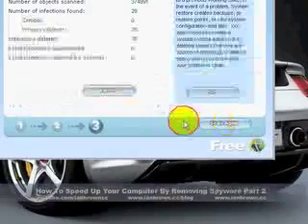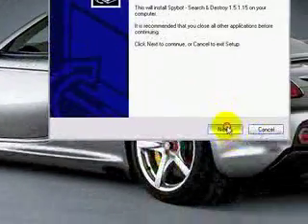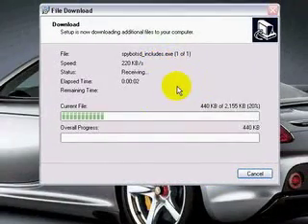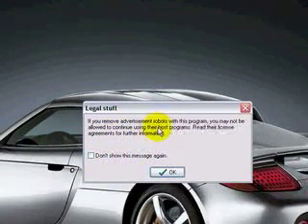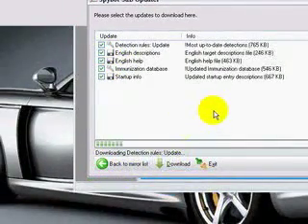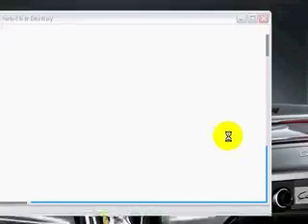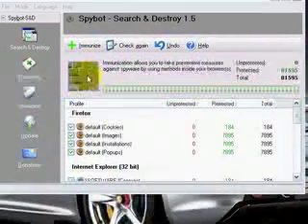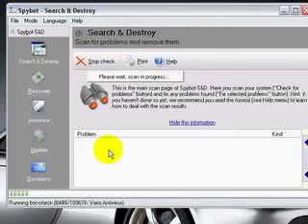How To Speed Up Your Computer By Removing Spyware 2 of 4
I forgot to mention a few things:

You can get Ccleaner at download.com

For Windows Update, open Internet Explorer, select TOOLS, select WINDOWS UPDATE, click EXPRESS, click Install Updates.

I’ll show you how to install Firefox in another tutorial.